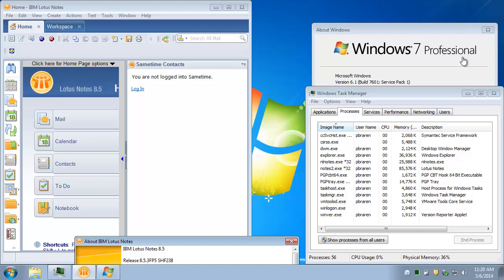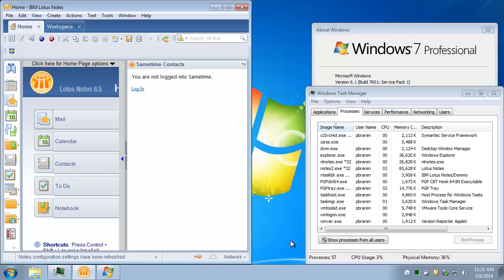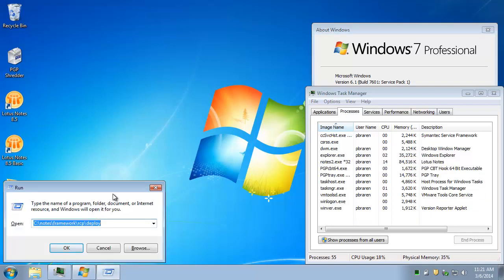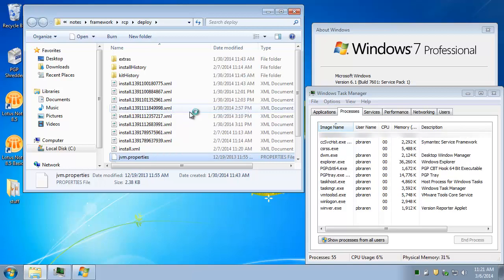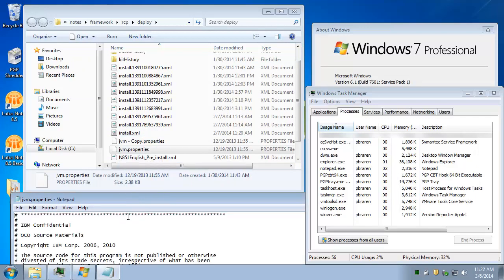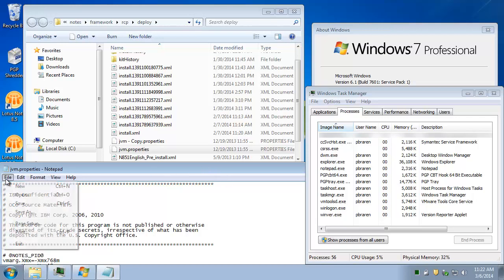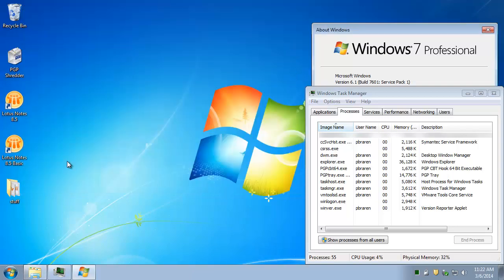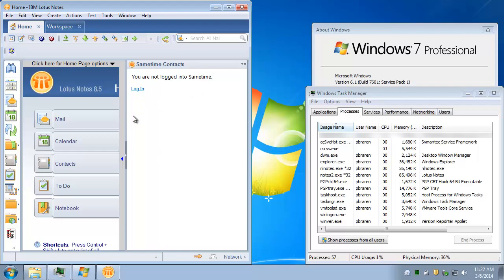Take 2 minutes to speed up Lotus Notes 8.5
How simple and easy editing your jvm.properties (Eclipse) file can be, which helps Lotus Notes 8.5 run faster. Any such changes are done at your own risk! If you're on Windows 8 / Windows 8.1, you won't even get Notes to run without this tweak.